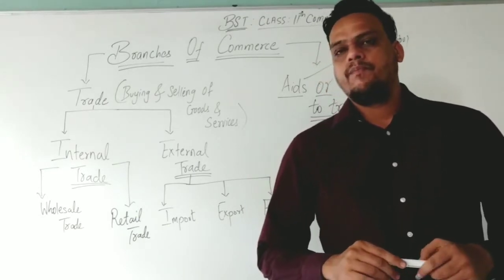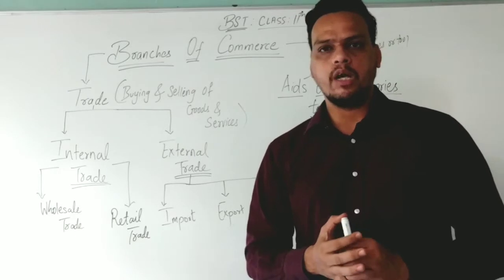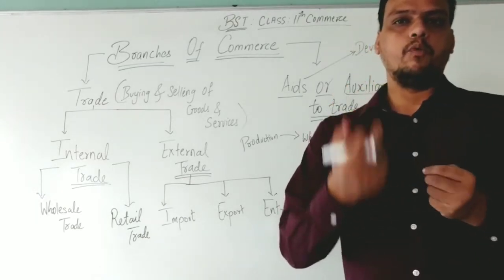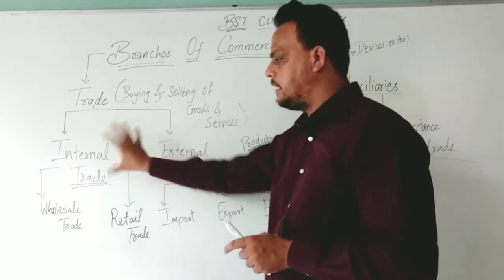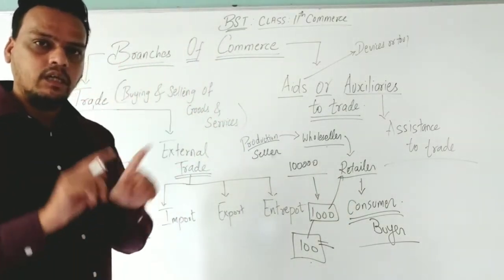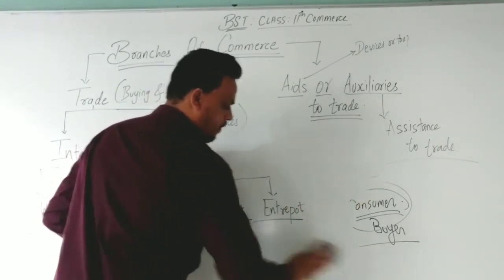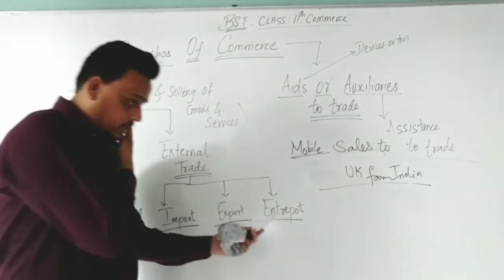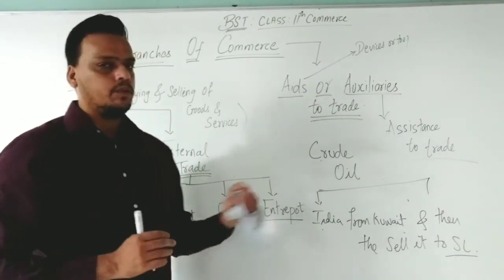CLASS 11| LECTURE 6 | CH 1 : NATURE AND PURPOSE OF BUSINESS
TOPIC : BRANCHES OF COMMERCE
1. TRADE AND CLASSIFICATION OF TRADE